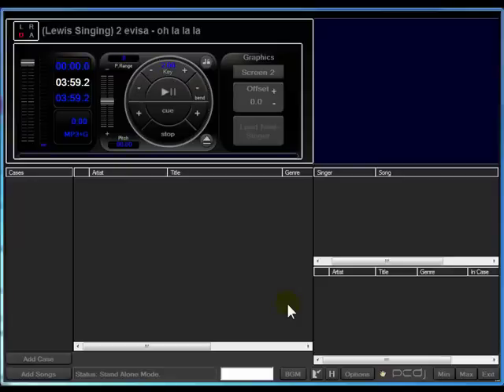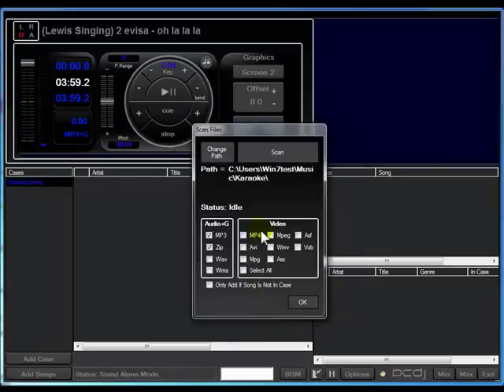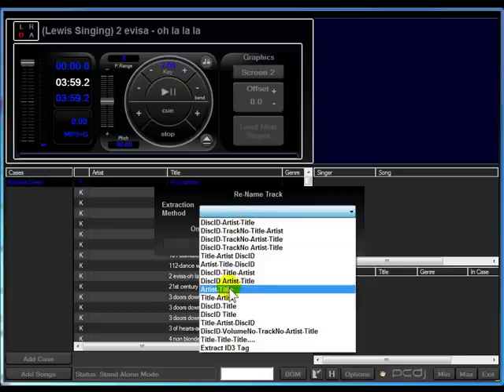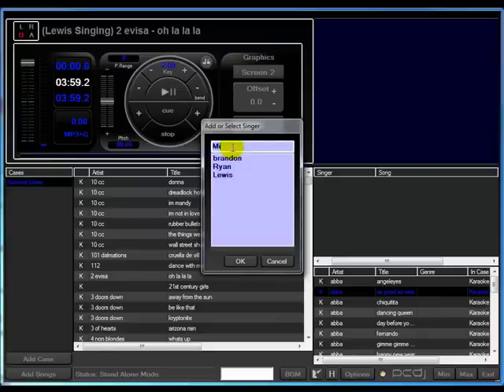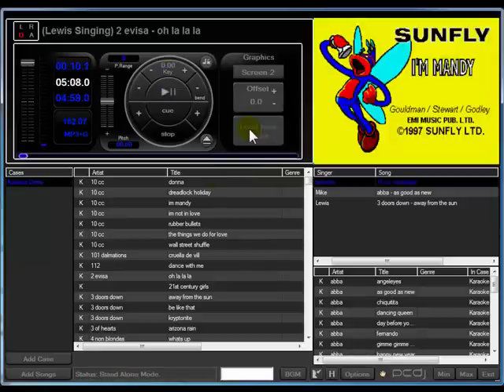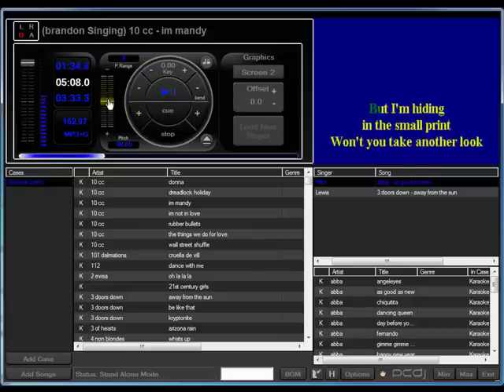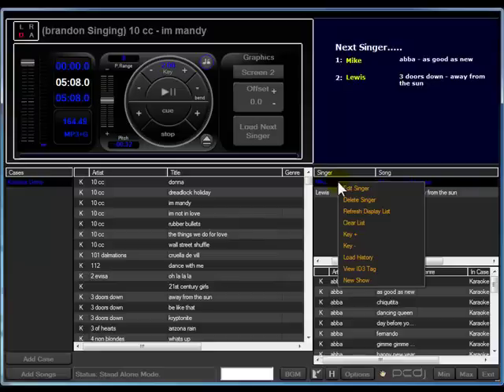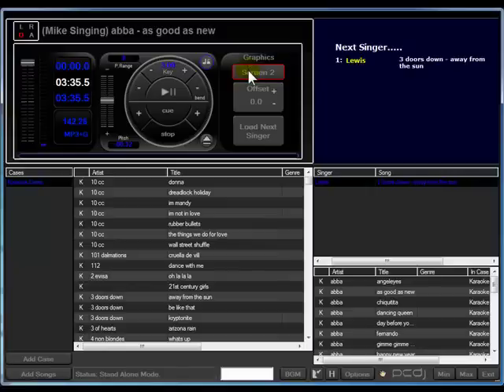Karaoke Software: Introduction to PCDJ KARAOKI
A quick tutorial on how to add songs to Karaoki's library, search, and play karaoke files with PCDJ KaraokI